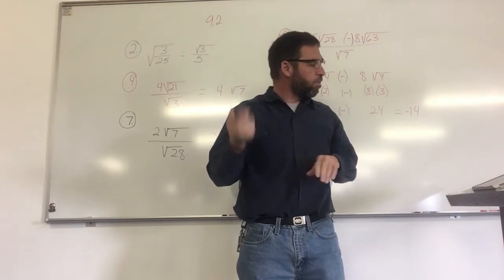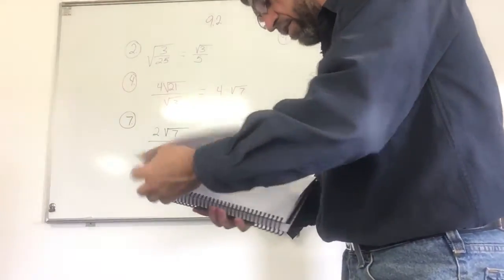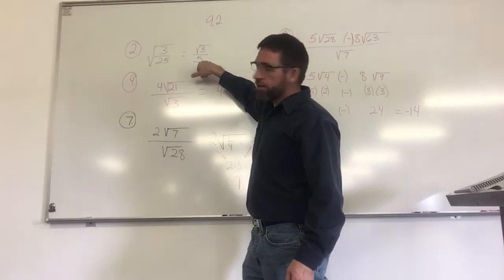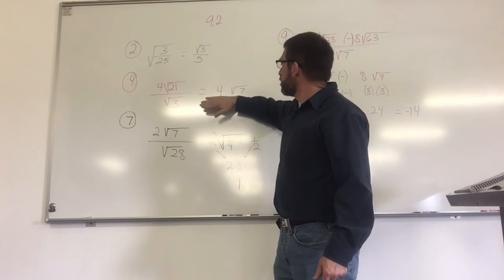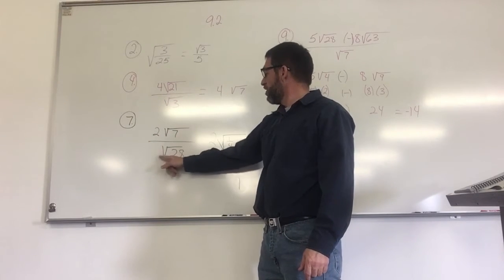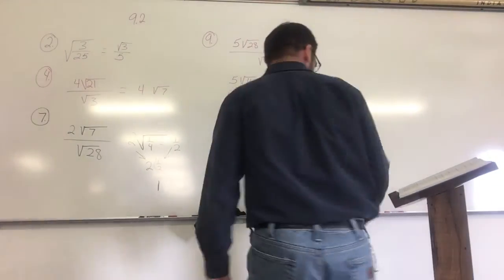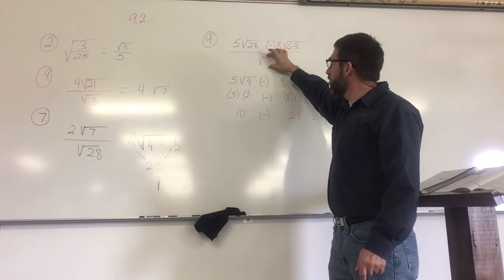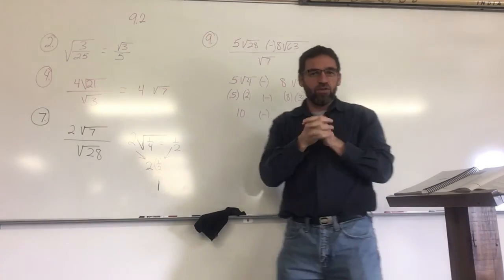Math 9th 3-31-20